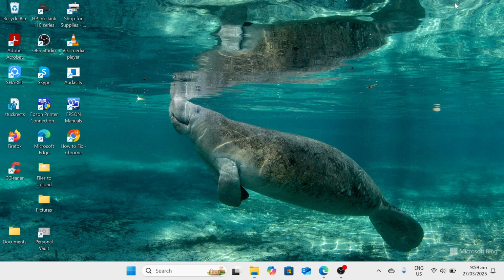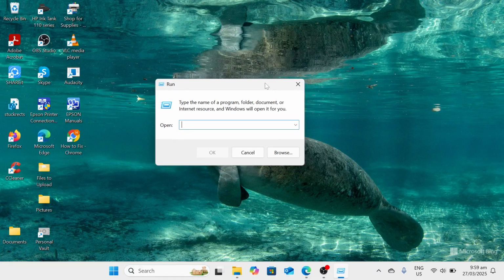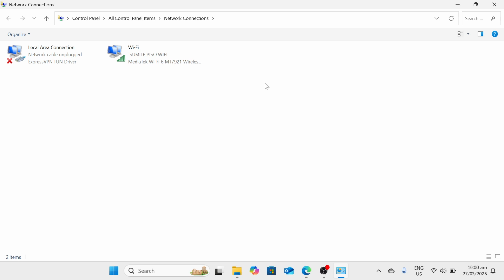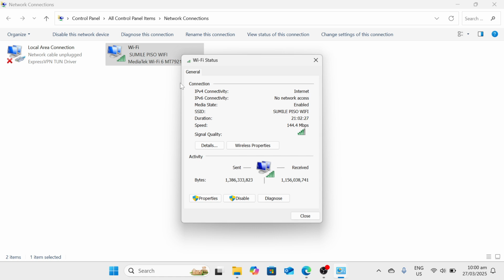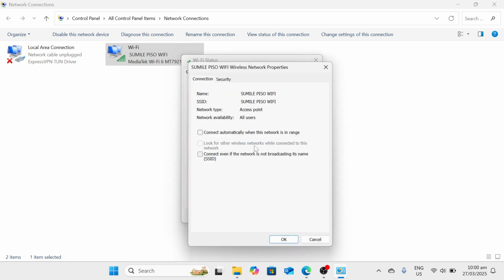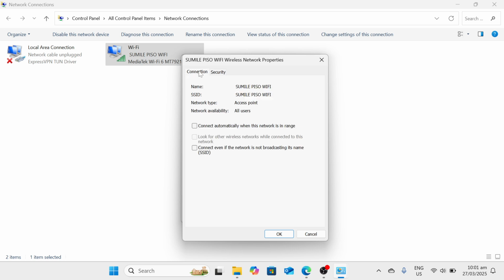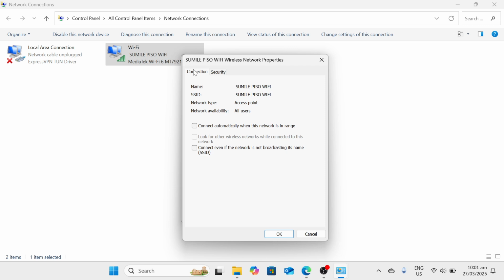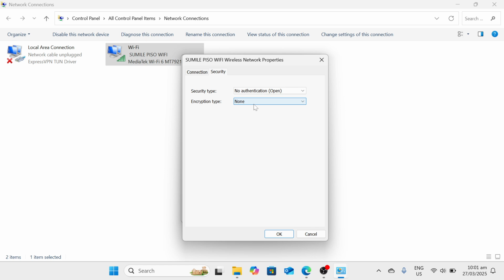EASY WAY on How to Find Your WiFi Password Windows 10 & Windows 11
Forgot your WiFi password? No worries! Whether you need it for a new device or just want to check, Windows 11 makes it easy to find saved WiFi passwords. In this video, we’ll show you the simplest way to retrieve your network password. Watch now and never lose it again!